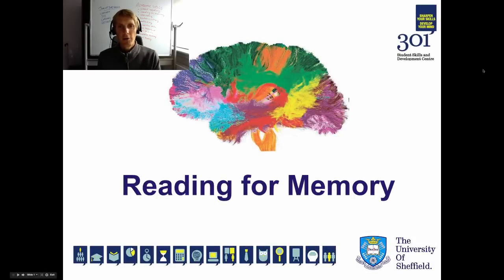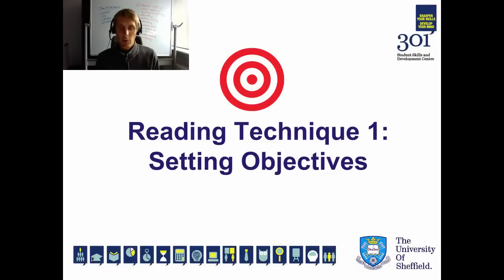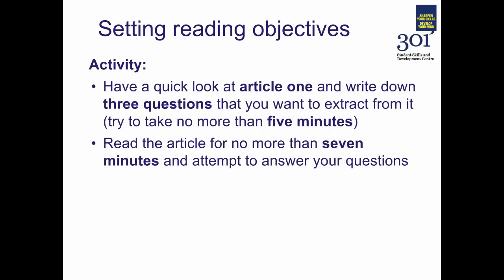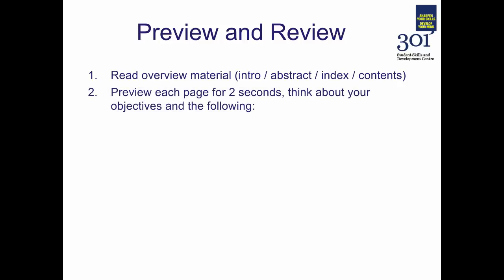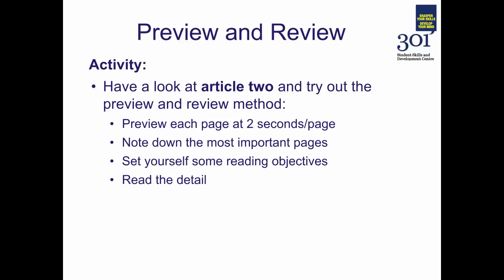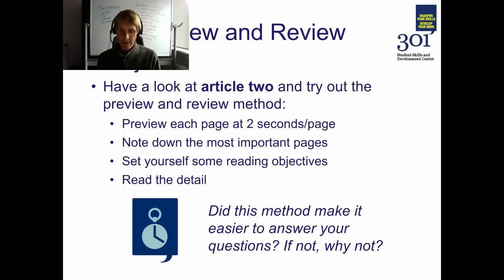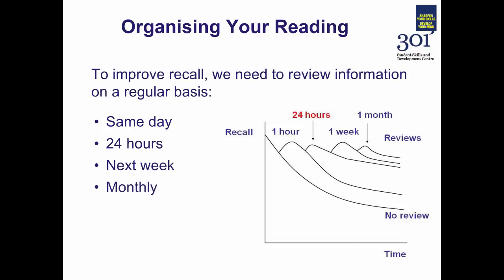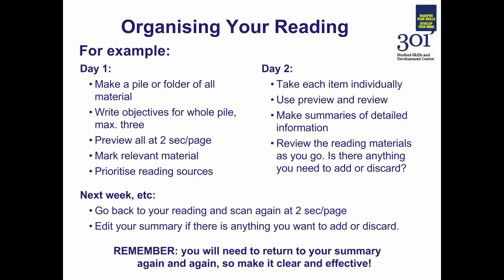301 Reading for Memory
This workshop will outline some techniques for improving the quality of your reading. It will help you to organise your reading and improve your powers of recall.

Table of Contents:

01:34 - Learning Outcomes
01:58 - Part 1: Reading Objectives
04:52 - Part 2: Preview and Review
08:49 - Part 3: Organising Your Reading
13:18 - Summary